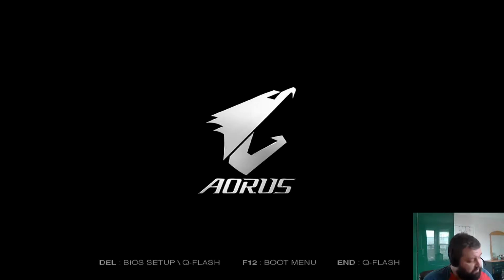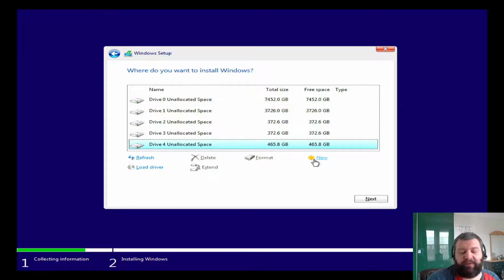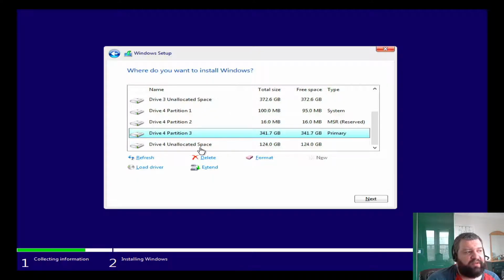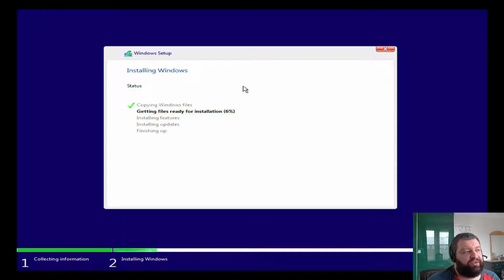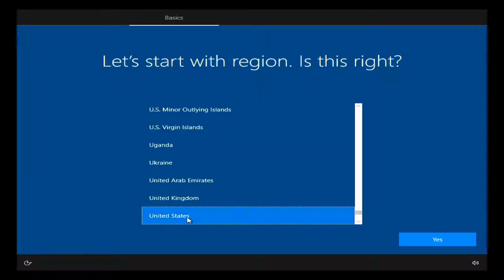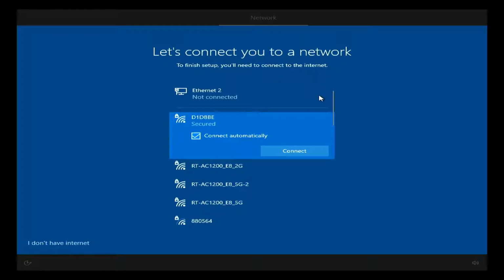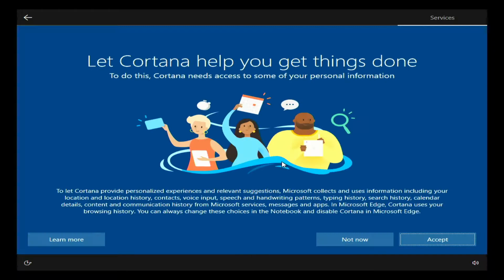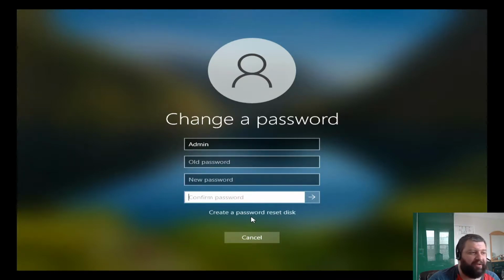How To Install Windows 10 October 2020 Update With A Local Account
In this video we will install Windows 10 October 2020 Update. To do this you will need to disconnect your Ethernet cable from the machine you are installing the OS on and not connect to the wireless network during installation.